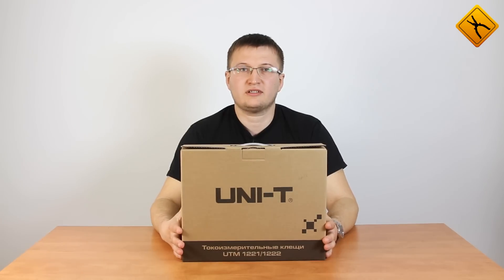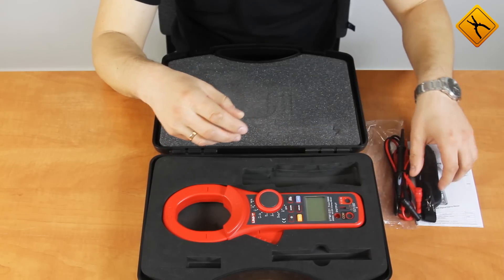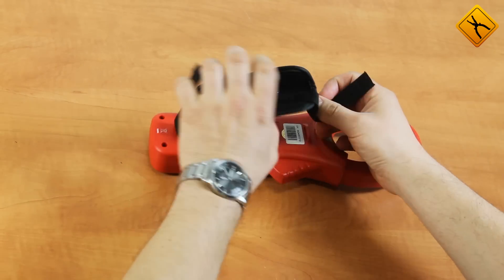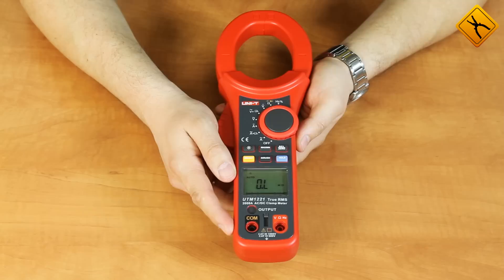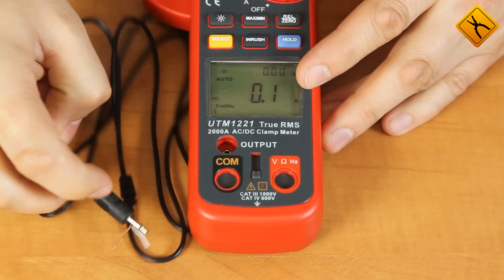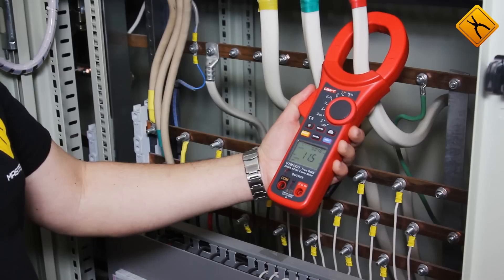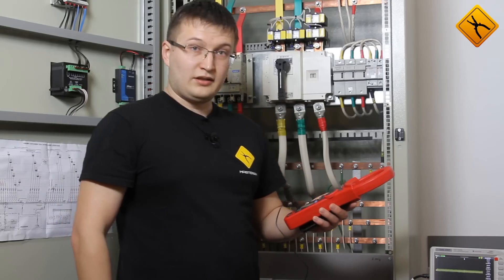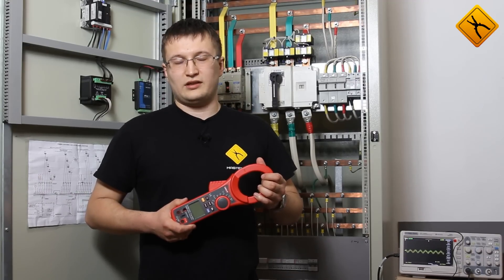UNI-T UT221 Digital Clamp Meter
UNI-T UT221 can measure AC and DC currents up to 2000 A, as well as AC voltage and current in True RMS mode. The device is sold in a durable plastic case. Let's look inside.

The clamp meter is somewhat heavy and large. However, it isn’t surprising, as the meter measures AC and DC currents up to 2000 A, in-rush starting current, as well as AC voltage and current in True RMS mode.
The meter is made of high-quality plastic. The front panel houses a rotary switch for measuring function selection, additional functional buttons, a display, and probe connection terminals. There is a battery compartment and a strap.
Measuring functions are cover:
✓ AC current
✓ AC current with low-frequency filter
✓ DC current
✓ AC voltage
✓ AC voltage with low-frequency filter
✓ DC voltage
✓ Resistance (use the SELECT button to switch between the diode test function and a continuity buzzer and back to resistance measurement)
✓ Frequency

☞ There are additional functions. When measuring AC currents, you may use the function of in-rush starting current measurement. The main display shows the current value and the additional one shows in-rush starting current. Maximum/minimum function, relative measurements, data hold function, and a display backlight are available on the device.

☞  The UNI-T UT221 has an analog output, which is a rather rare feature. It is located above the probe connection terminals. You need to open the sliding screen to access it. This output provides voltage depending on the current measured with a relation of 1 mV to 1 A. The package includes a special probe to connect to this output. It puts out voltage so that you may connect an oscilloscope for a more detailed current analysis.